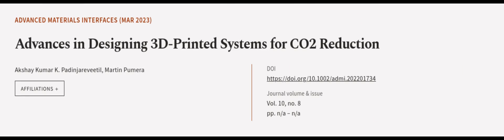Advances in Designing 3D‐Printed Systems for CO2 Reduction | RTCL.TV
### Keywords ###

### Article Attribution ###
Title: Advances in Designing 3D‐Printed Systems for CO2 Reduction
Authors: Akshay Kumar K. Padinjareveetil ,and Martin Pumera
Publisher: Wiley-VCH
DOI: 10.1002/admi.202201734

### Video Timestamps ###
0:00:00 - Summary
0:01:06 - Title
0:01:11 - Outro
0:01:15 - End